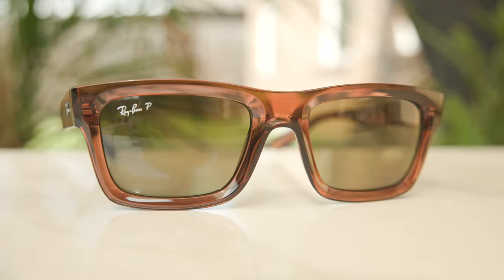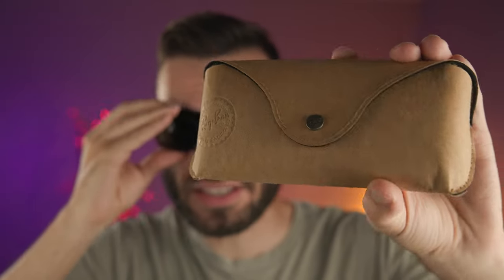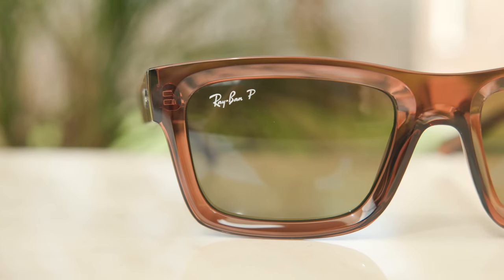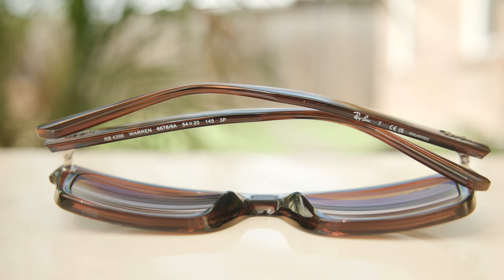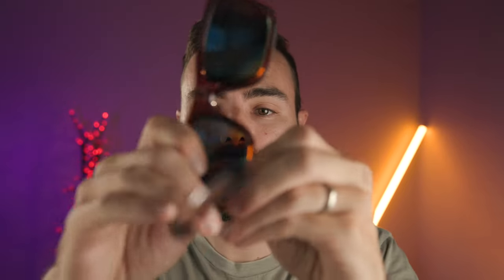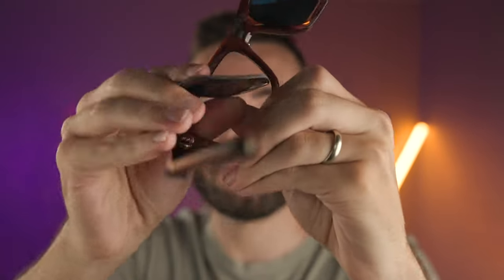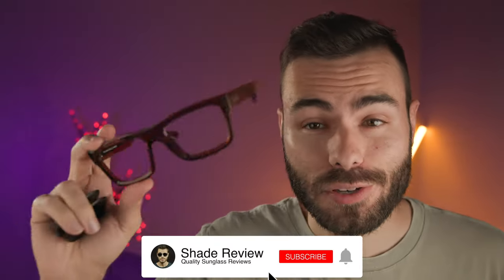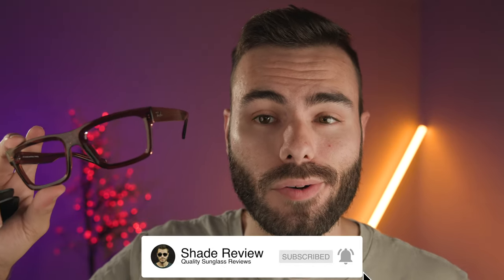Ray-Ban Warren Review - Chinese Made Garbage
Ray-Ban RB 4396 Bio-Based Warren on face Review